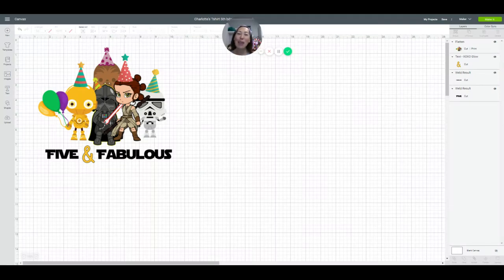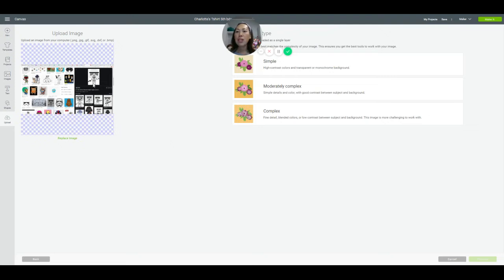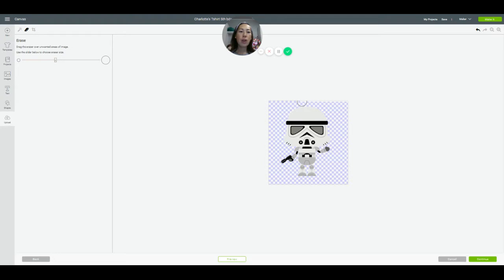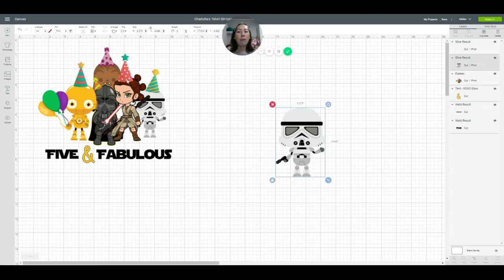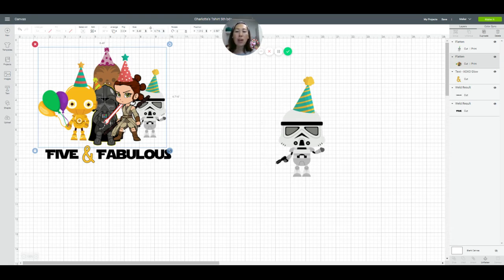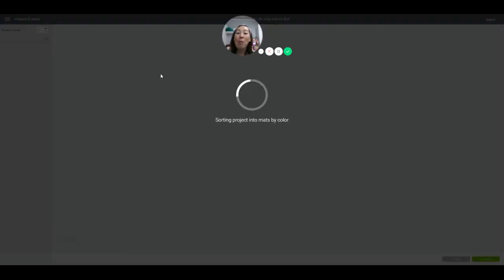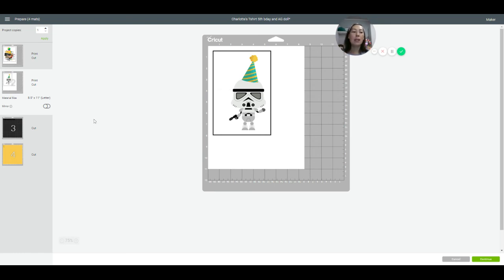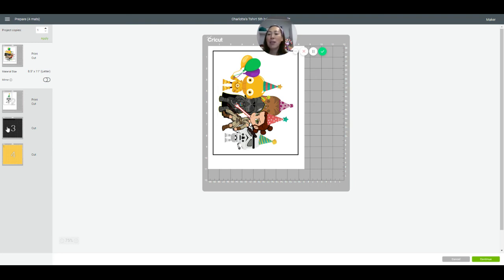DIY Print and Cut Cricut Project - Design Space Tutorial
Learn how to take a screenshot and upload into Design Space to use as Print and Cut